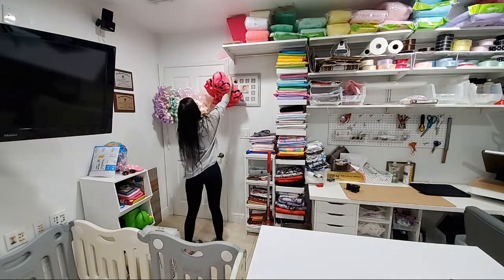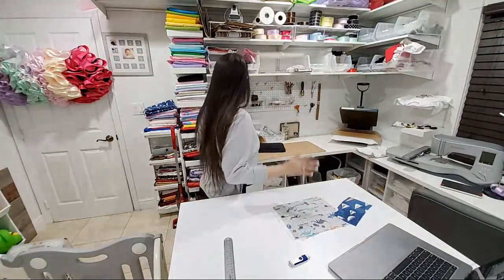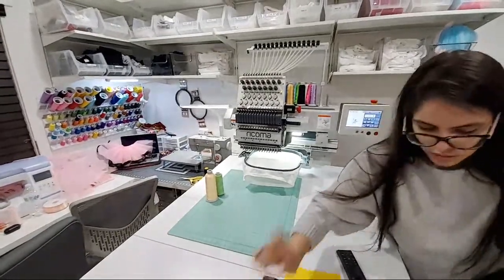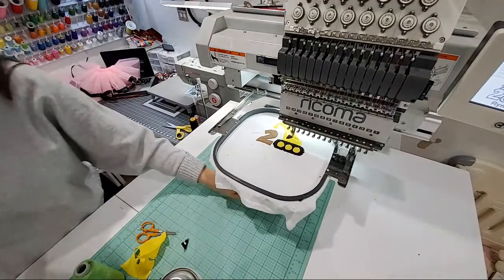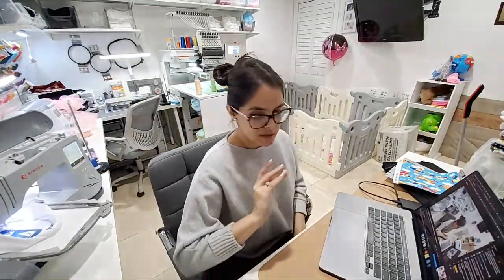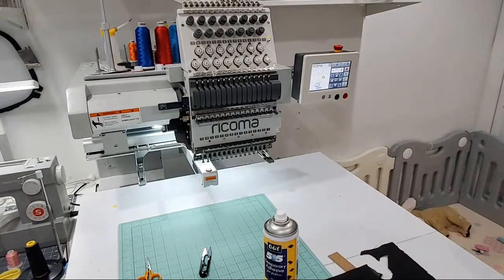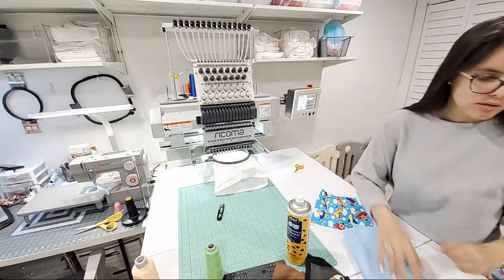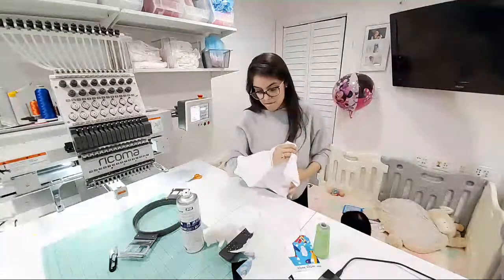Embroidery Studio Vlog - Making Samples For My Etsy Embroidery Shirt Business | Work Motivation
We are currently running an Etsy shop with embroidery birthday shirt's for kids!
My 15-Needle Embroidery Machine:
If you have ANY questions at all, please click the link below and ASK away :):

Username: LittleAlessiaCo#5596

MY NEW TABLE:

HARD DRIVE MEMORY:

EMBRILLIANCE ESSENTIALS:

505 TEMP. ADHESIVE SPRAY:

GLITTER VYNILS:
ROSE GOLD
STANDARD BLACK (12 FEET FOR $15-$17 ONLY)

PREWOUND BOBBINS:

BEST EMBROIDERY SCISSORS:

TRAY WHERE I STACK MY POLYMAILERS:

TULLE FOR TUTU'S:

RIBBON (WE BUY OUR RIBBON FROM LOCAL PARTY WAREHOUSES BUT YOU CAN ALSO FIND IT AFFORDABLE HERE) WE USE 1.5 INCH RIBBON:

TENDER TOUCH:

CELLOPHANE BAGS THAT SHIRTS GO IN:

POLYMAILER BAGS USED TO SHIP ORDERS:

DO NOT BEND STICKERS:

LABEL PRINTER:

HEAT PRESS:

HEAT AND BOND FOR 35YRD:

Always,
Have Courage & Be Kind..